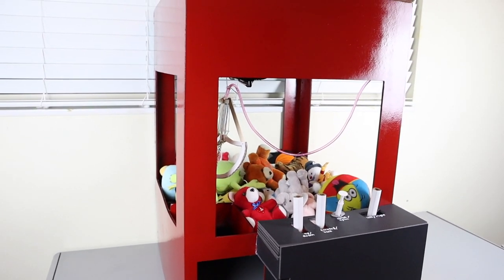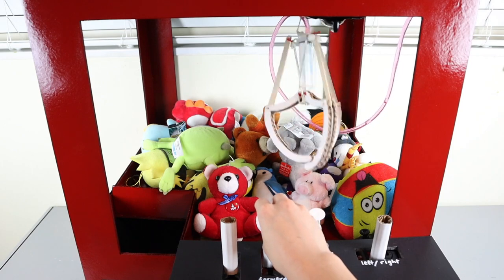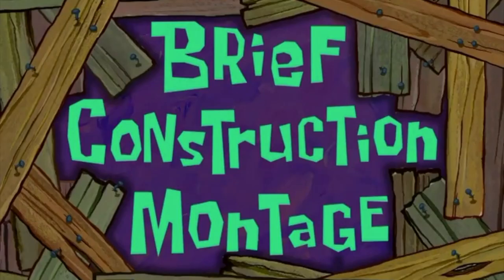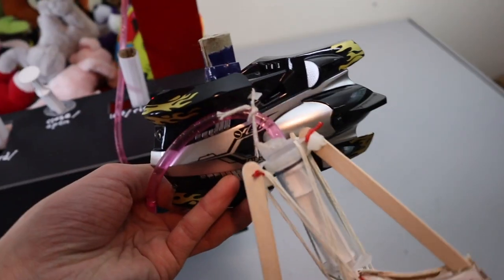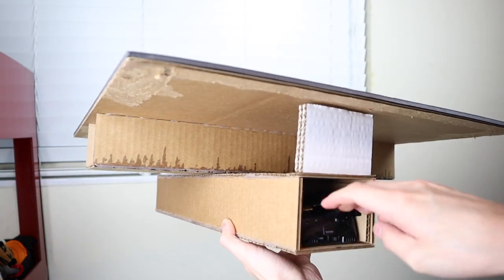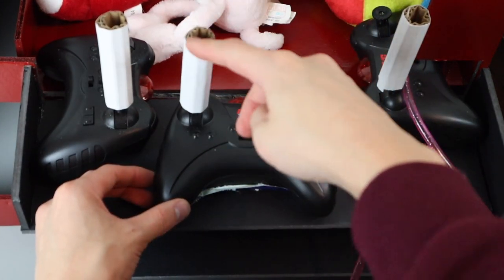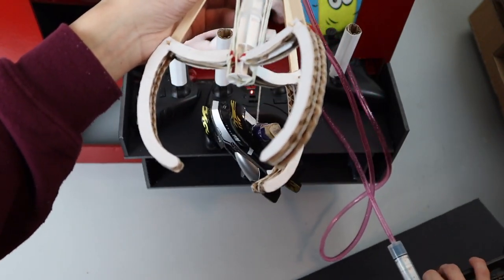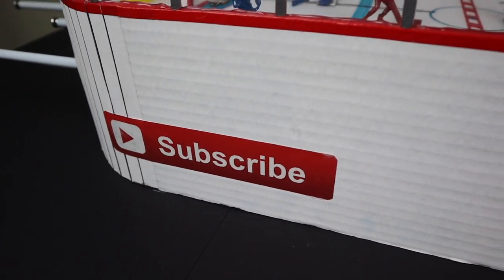I Made A CLAW MACHINE Using Remote Control Cars!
Gear used to make this video:
camera + lens